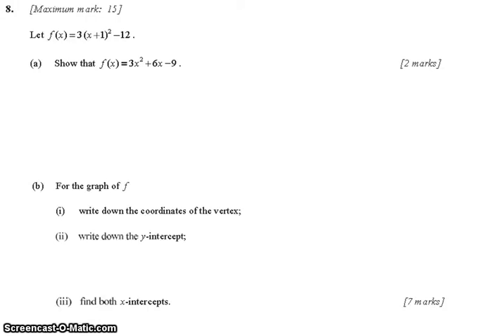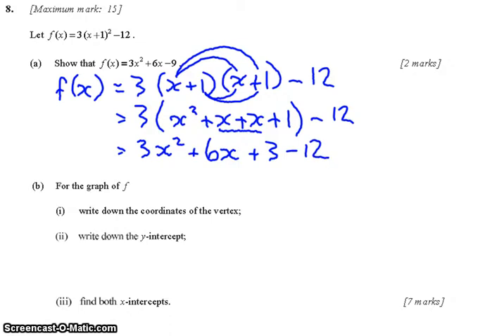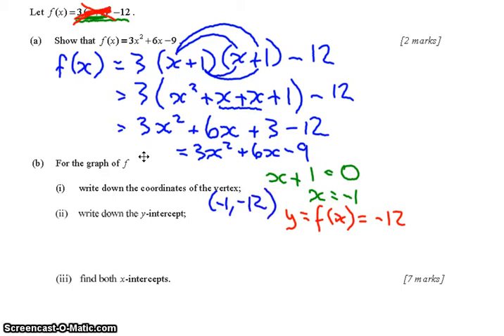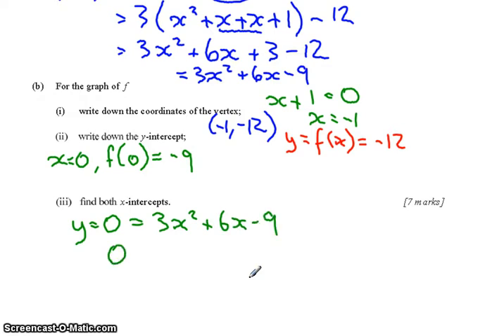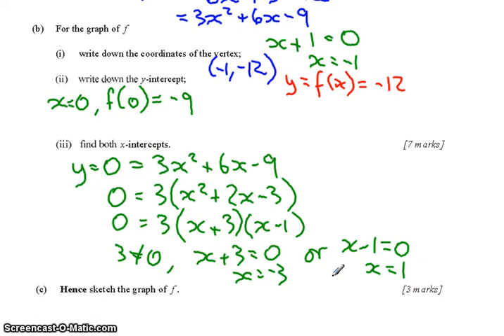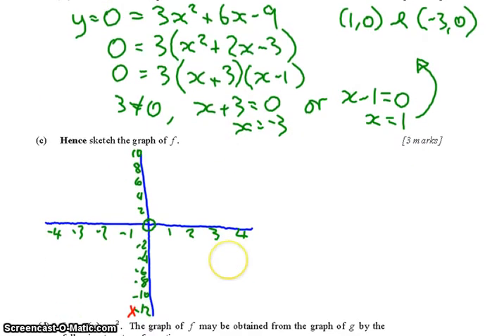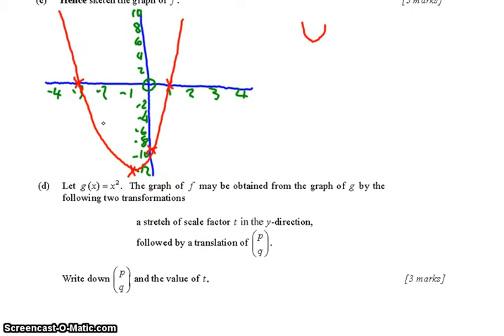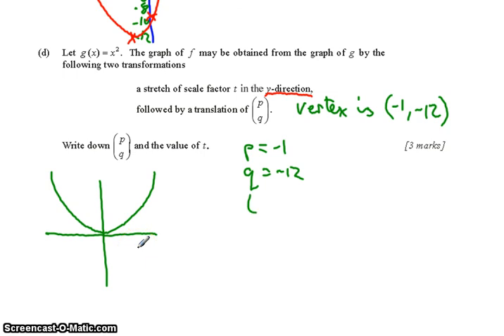SL Specimen Paper 1 Q8